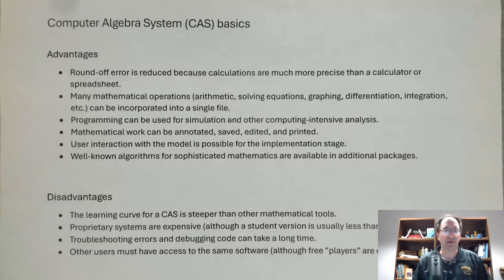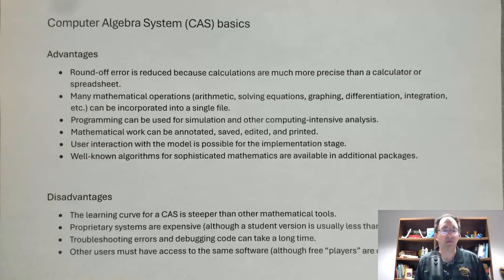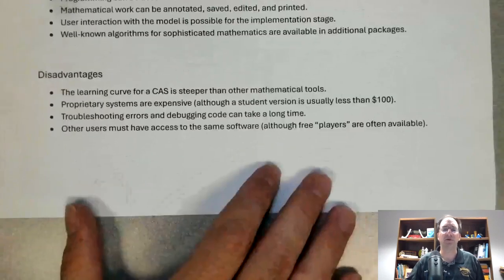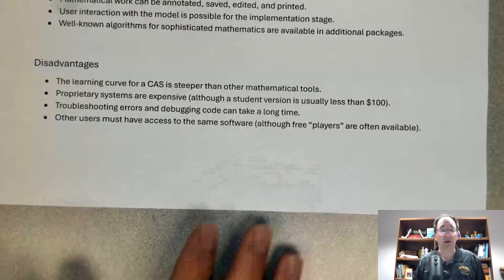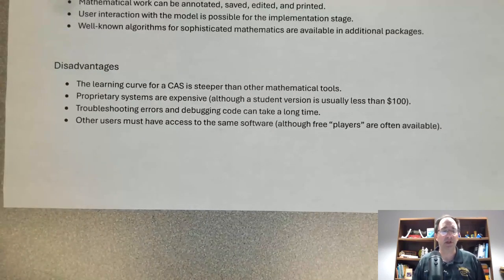Tools of MM: CAS Basics 1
We introduce another tool in our Technology Toolkit, the computer algebra system.